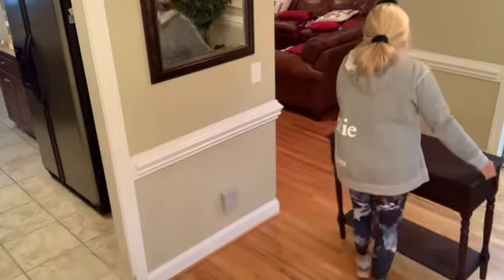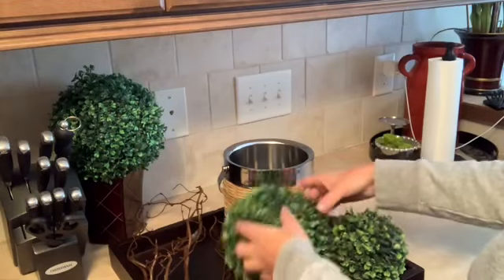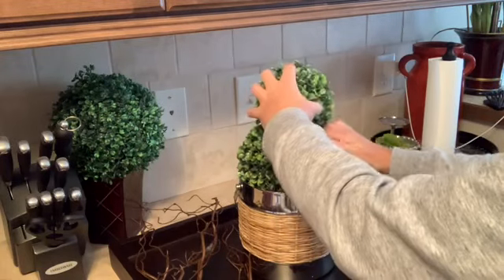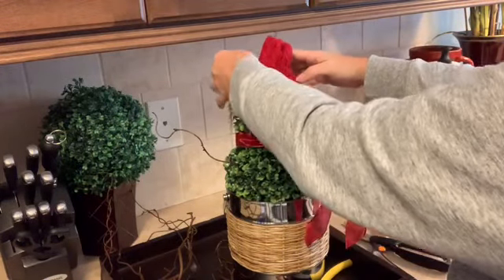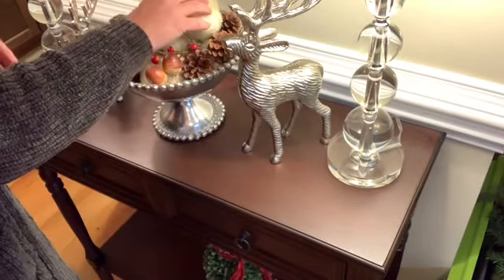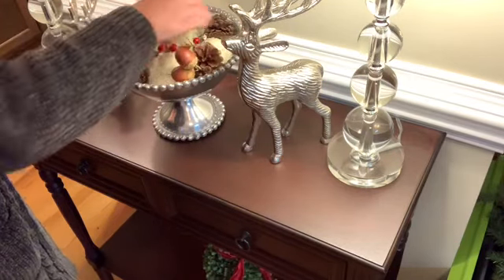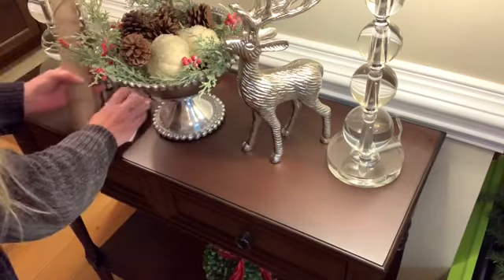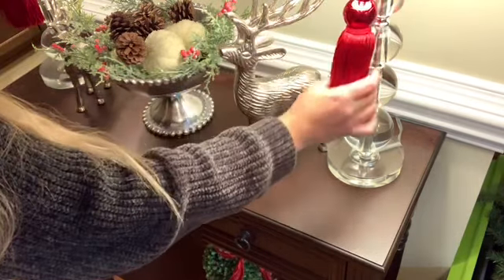Christmas Entryway Table Scape / Christmas Decorating 2019 🎄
In this video, I clean and decorate my entryway table for the holiday season!   I am not completely finished yet, so you will get to see the final product in my Christmas home tour!  I also included a quick and easy snowman DIY.   I was having trouble with my voice due to illness, so I will leave the items that I used here.   I hope that you enjoy watching day three in this 25 day series!

Snowman DIY
I used an ice bucket that I had for the base, but any type of container will work.   I used two greenery balls and secured them with floral pins.   I used a red ribbon to create a scarf and twigs for arms.   I had a leftover hat from a previous project that I added to the top.   You can add a face, buttons, or even lights if you wish 💕💕.

Xoxo 💋
Jen